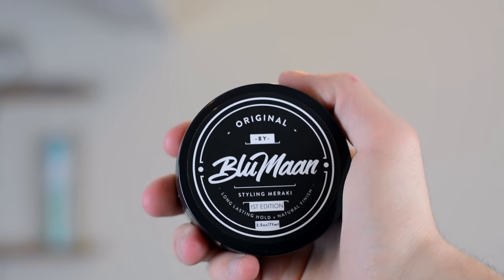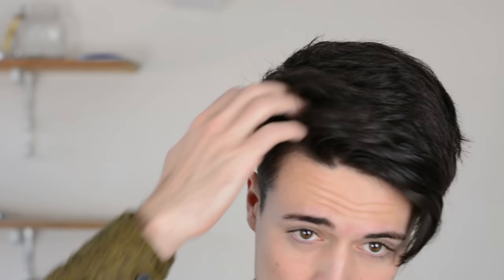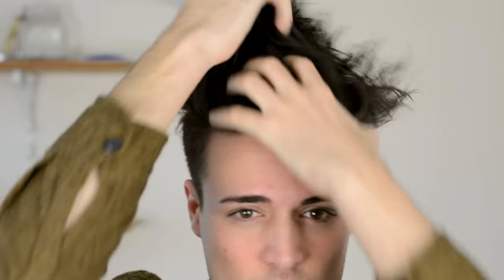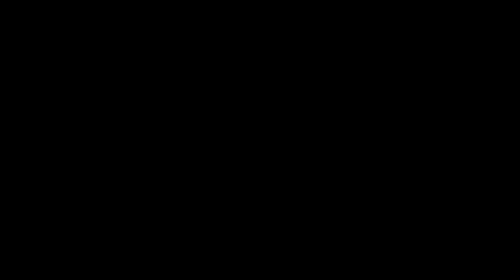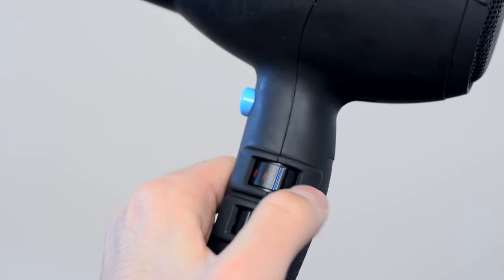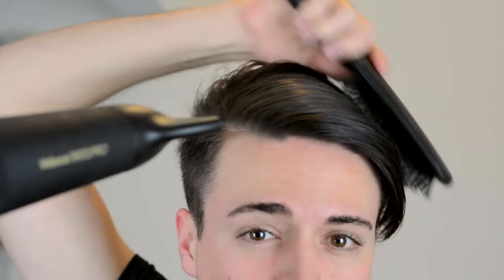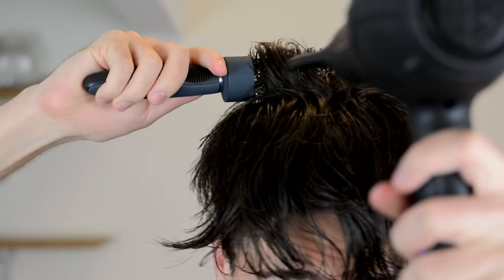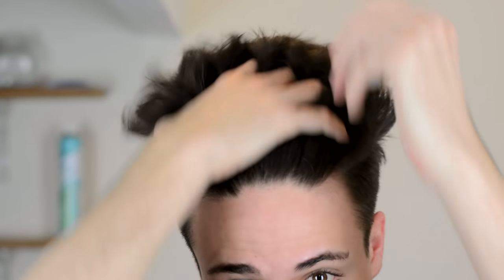Mens Hair | Why & How to Use a Blow Dryer/Hair Dryer - Mens Hairstyling Tips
Today we're diving in deep and looking into how a blowdryer can take your hairstyling to the next level.

Song: Imagined Herbal Flows - Evolve